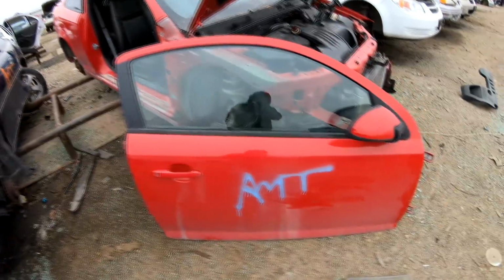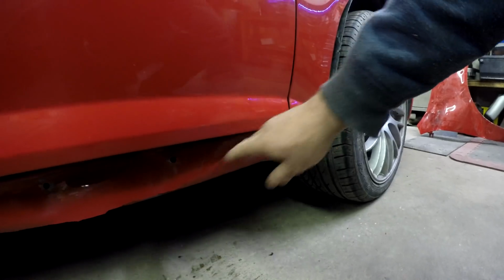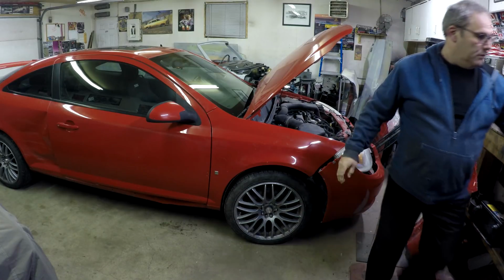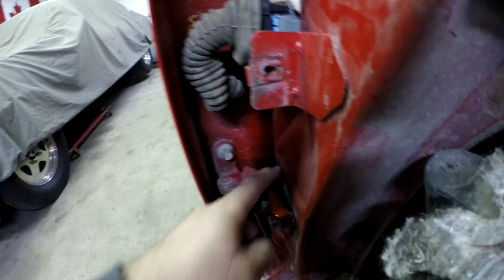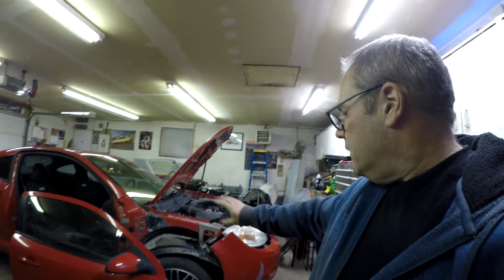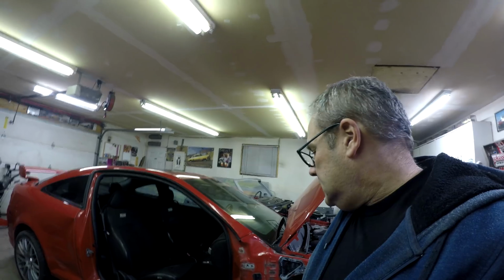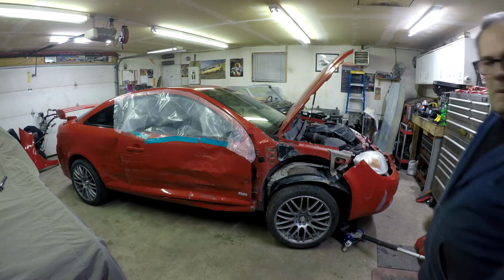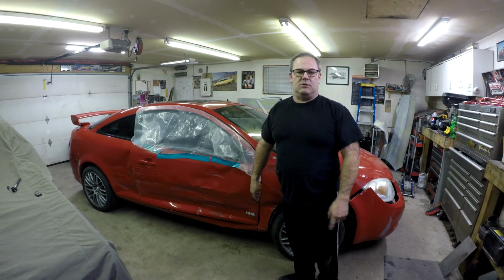Rebuilding a Crashed Turbo Cobalt SS Part 2 | Fitting replacement panels, putting junk back on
Rob Exner
CANADA